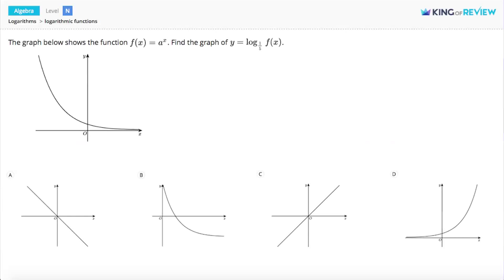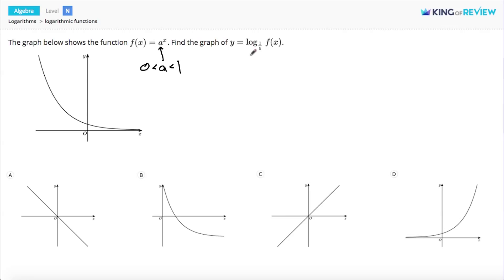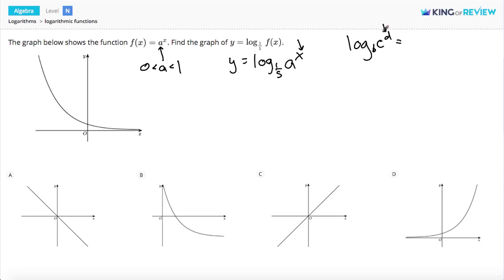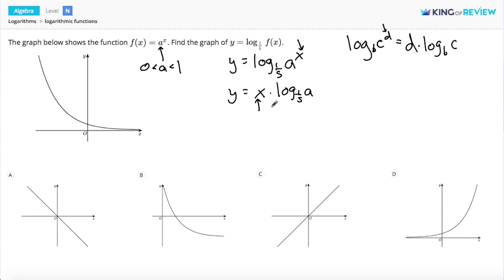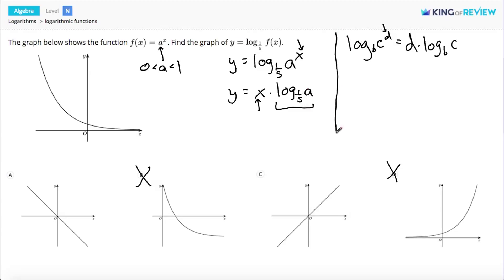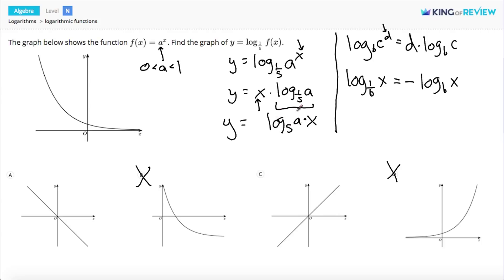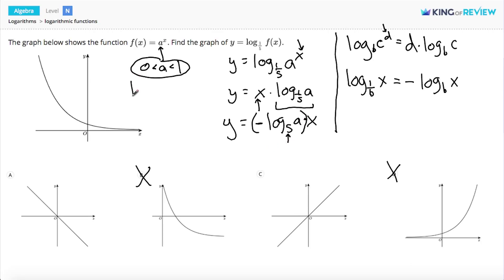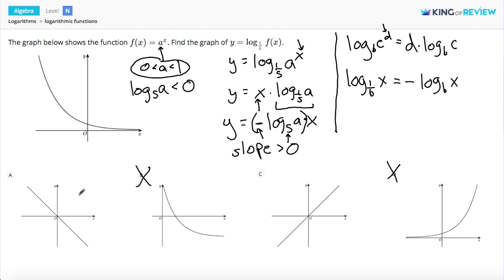[Algebra] 10.2 Logarithmic functions (10.Logarithms)